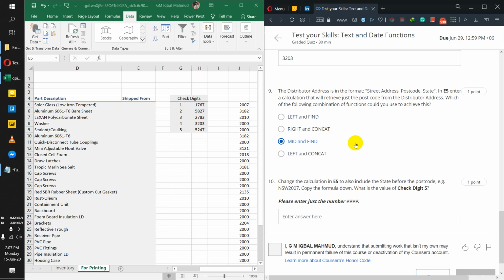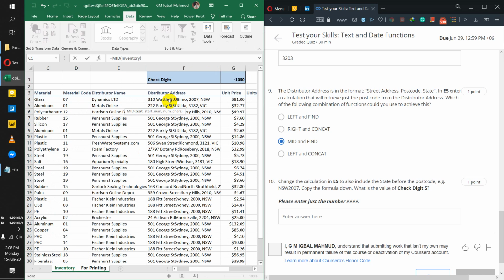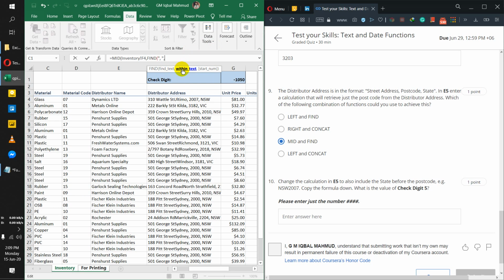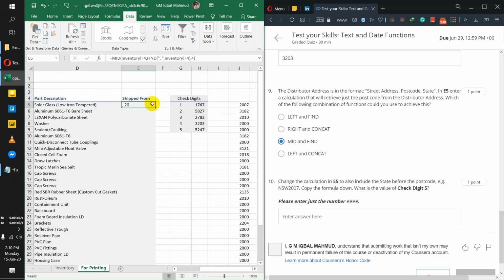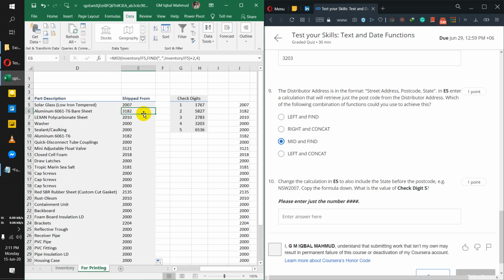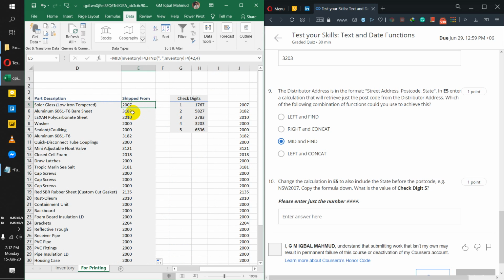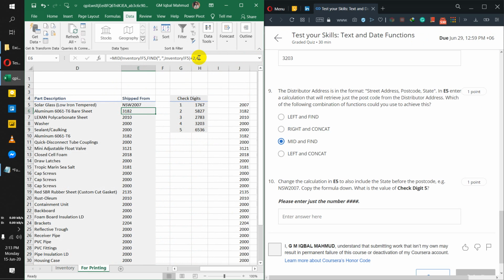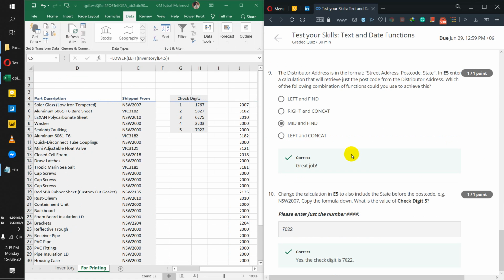An interesting exercise from Coursera Excel course Using CONCAT, MID, RIGHT, FIND functions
I am a new learner in Excel.
So it gave me much joy after successfully completing the task.